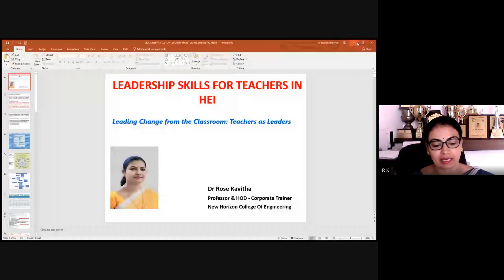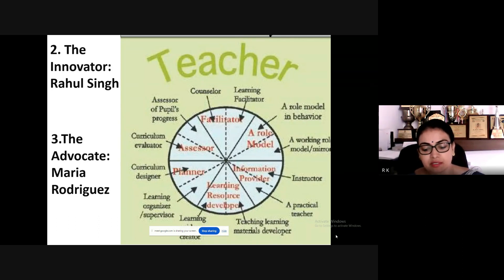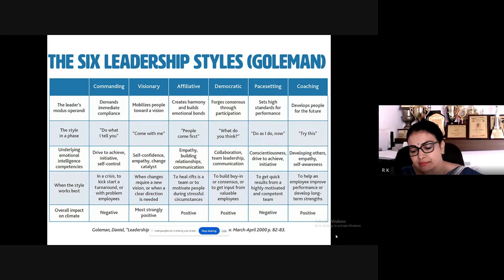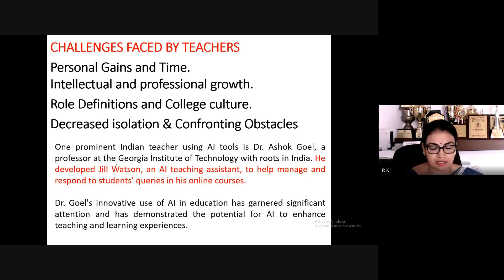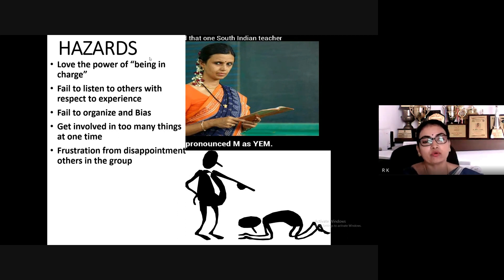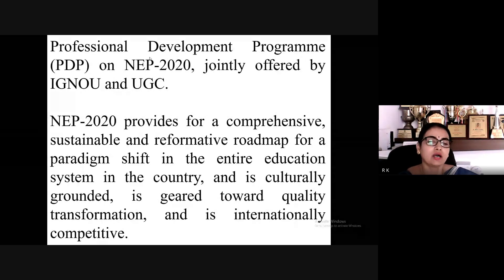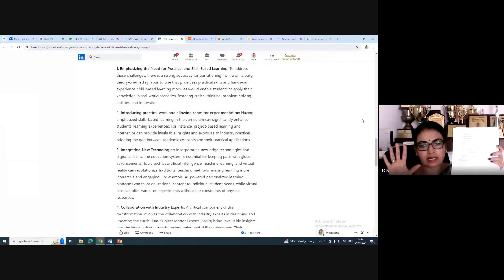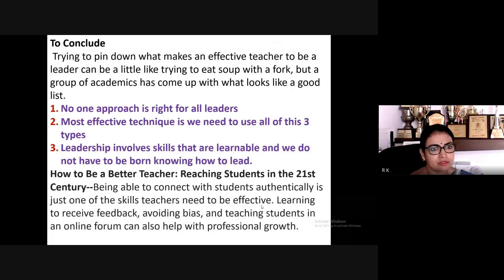Leadership Skills for Teachers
1. Organizing FDP / SDP / Refresher Programs for Teachers
2. Organizing Value Added Course for Students
3. Book / Conference Proceedings Publication with ISBN